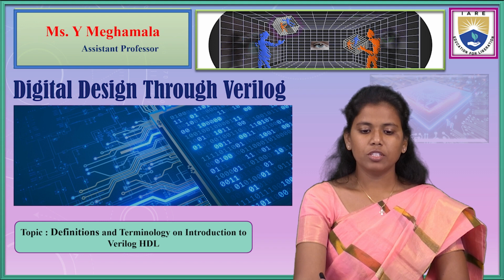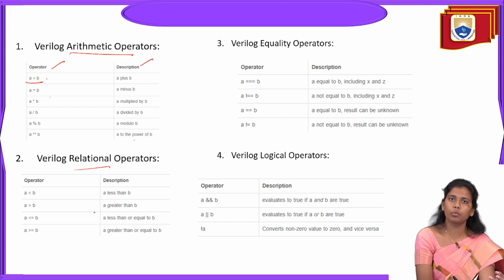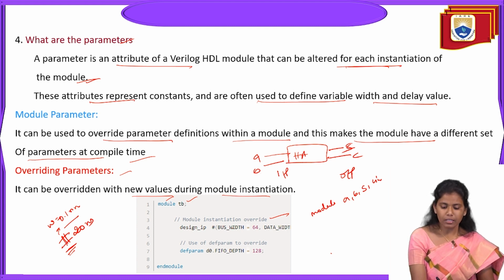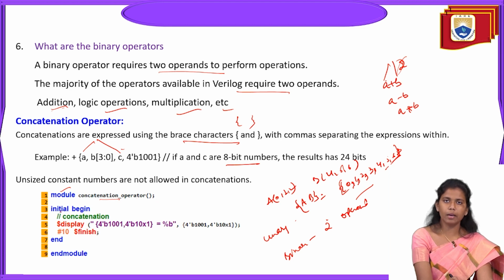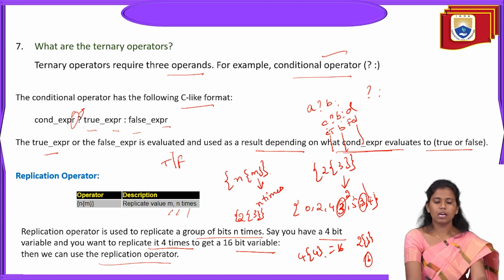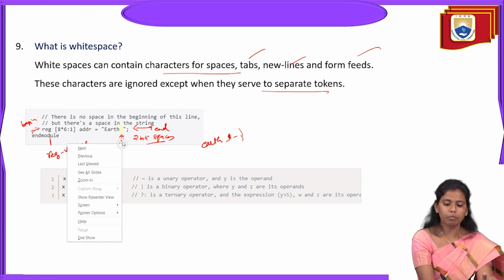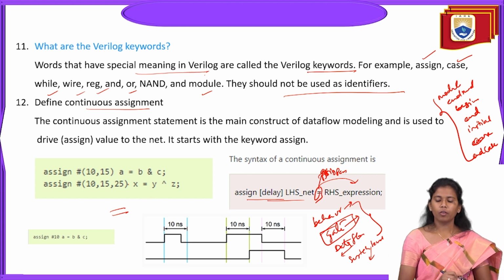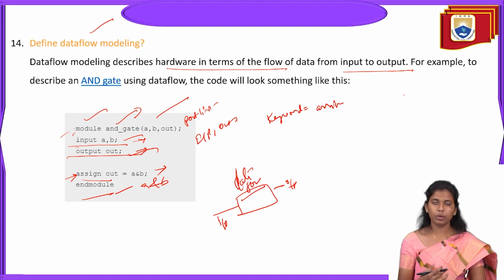Definitions and Terminology on Introduction to Verilog HDL by Ms. Y Meghamala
Definitions and Terminology on Introduction to Verilog HDL by Ms. Y Meghamala | IARE

Telangana, India.